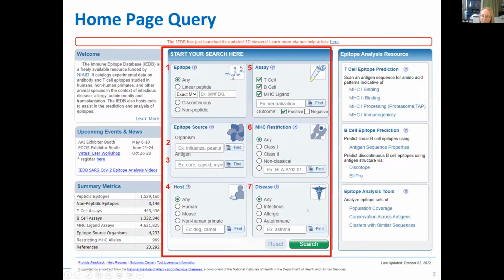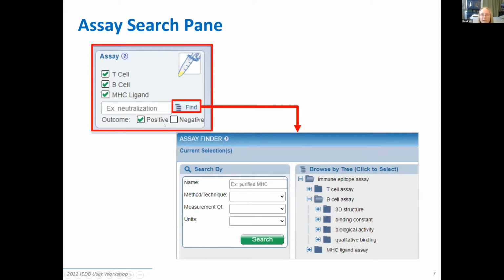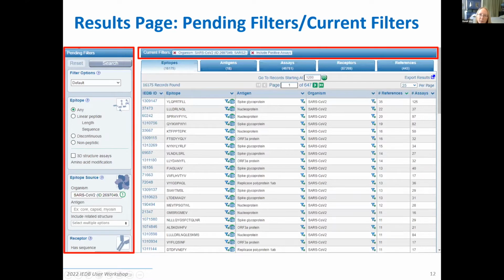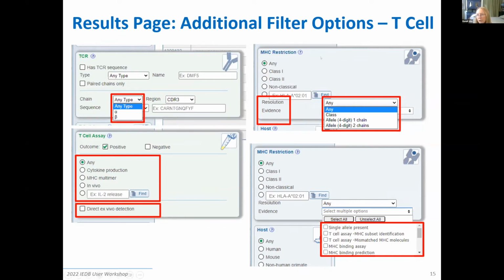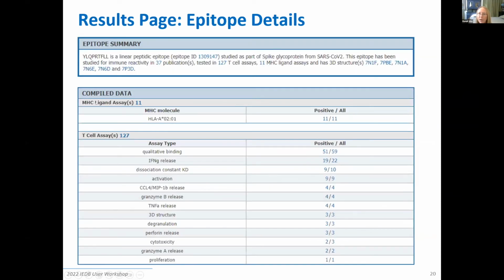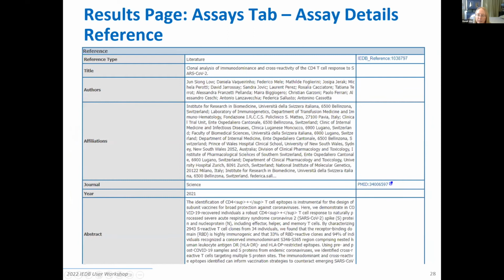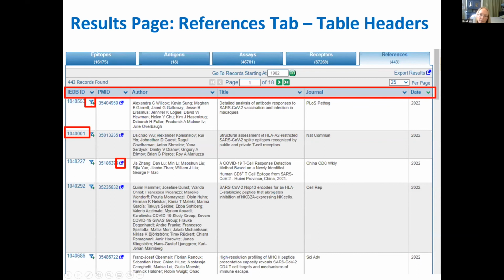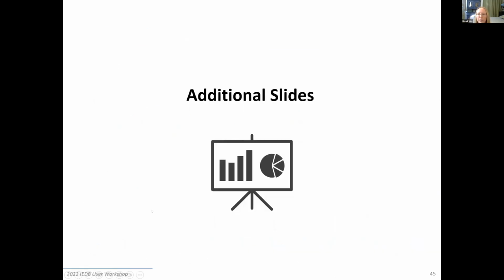2022 User Workshop – 1.3 – Accessing the Data: Query, Reporting & Examples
Day 1, Session 3: Outlines the types of data and how to access specific data by using key examples submitted by attendees, presented by Dr. Randi Vita.

Timestamps:
  00:30  -  Homepage searches (includes finders)
  06:25  -  Demo user query search and results (coronavirus example)
  07:20  -  Results page overview
  21:35  -  User query example